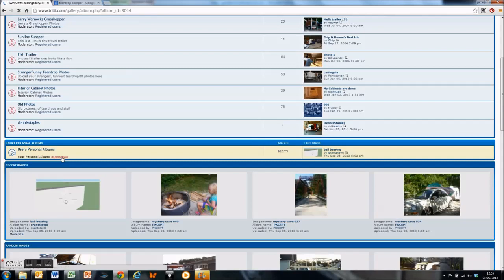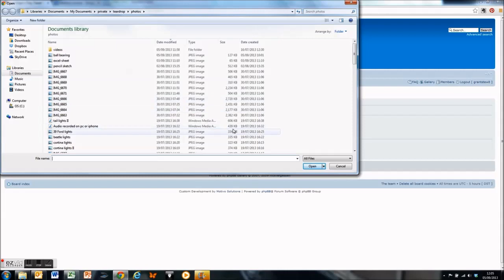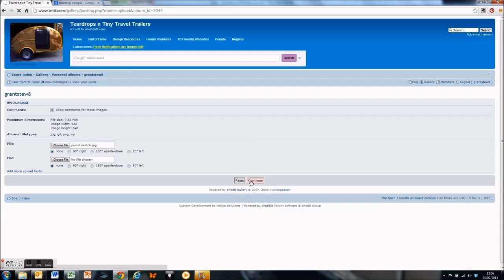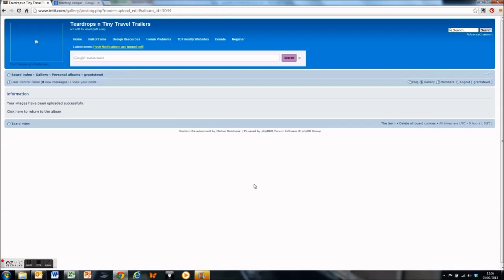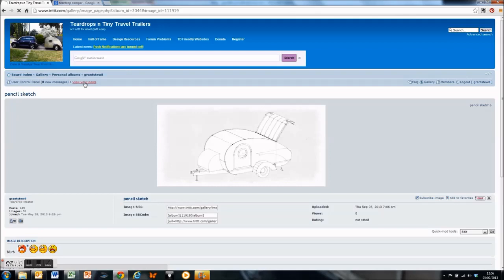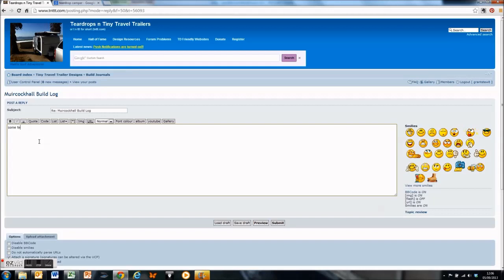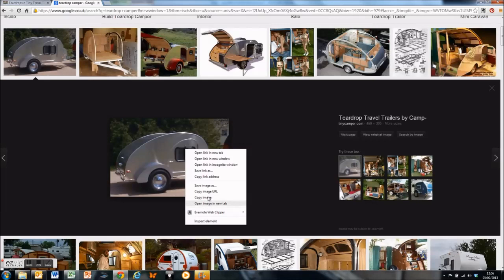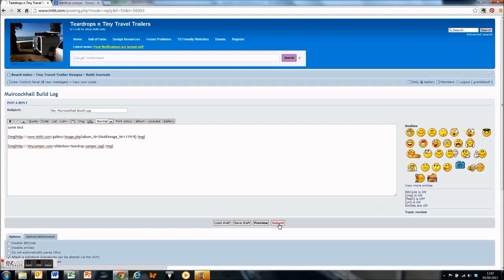TNTTT adding an image to a post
A short video explaining how to add an image to a post.